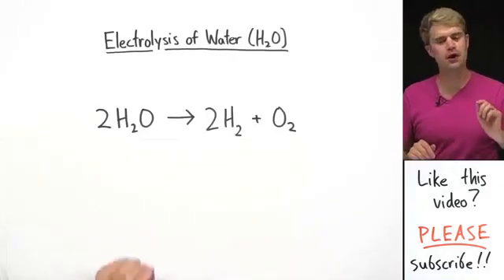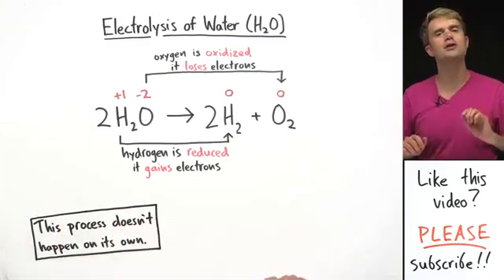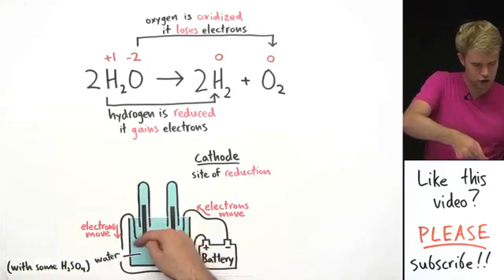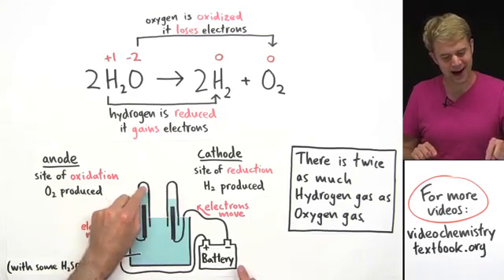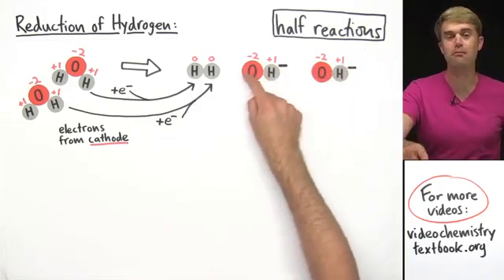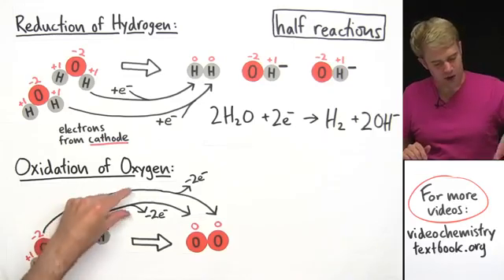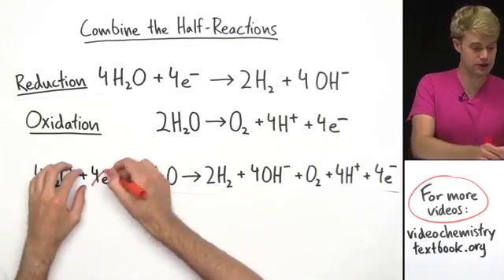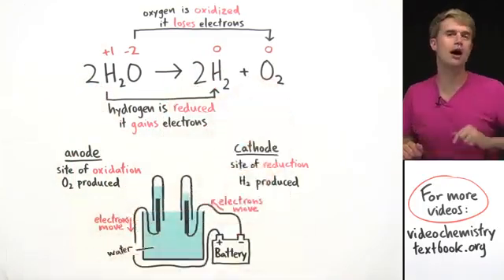The Science behind the Electrolysis of Water